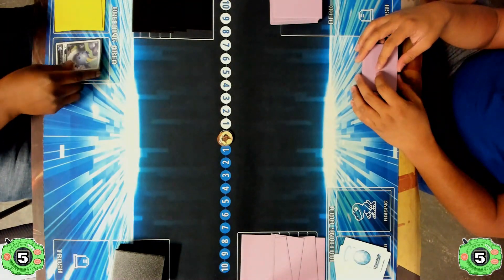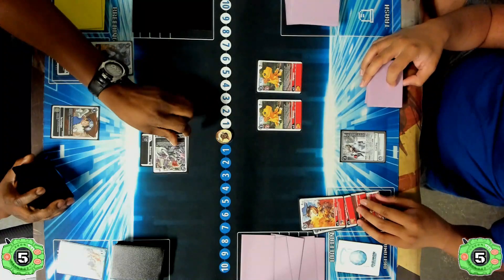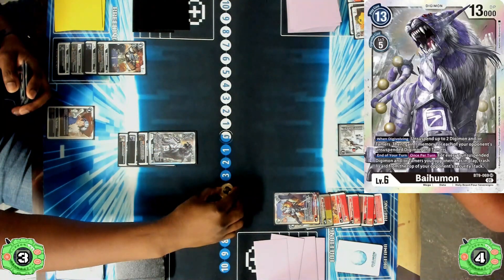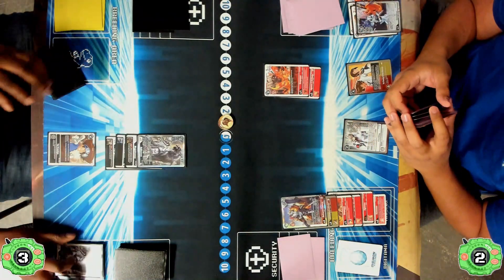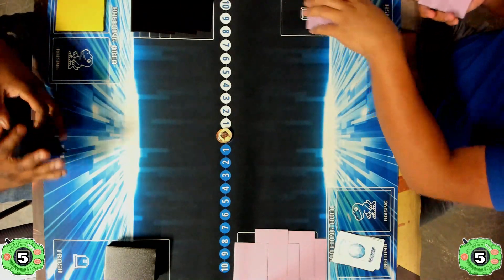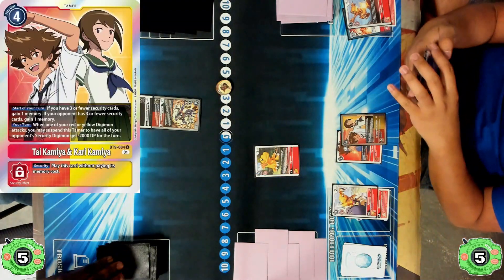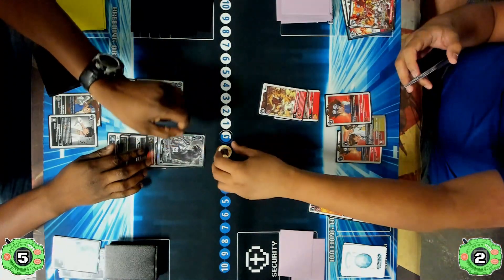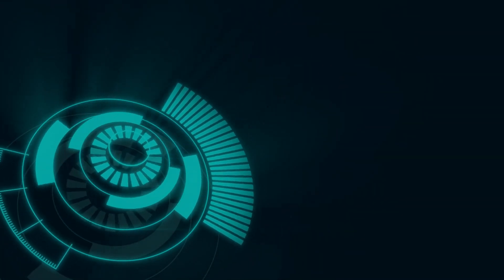Baihumon vs Greymon X (Digimon TCG BT-9)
This was a friendly match at my locals testing my new Baihumon build versus an X-antibody Rizegreymon deck. Hope you enjoy the showcase of power between the two.